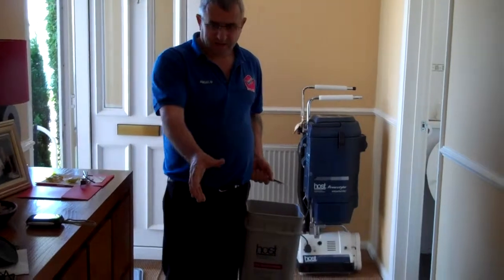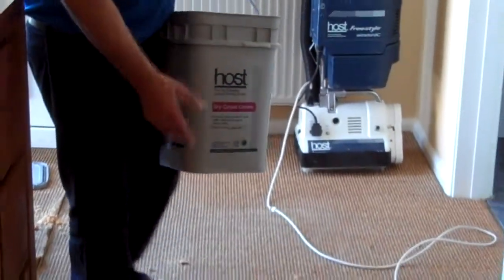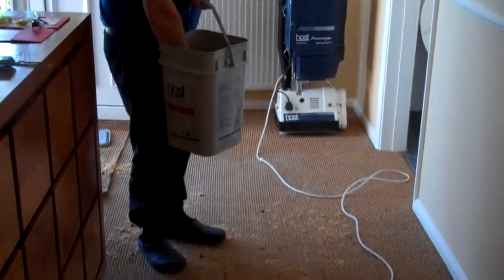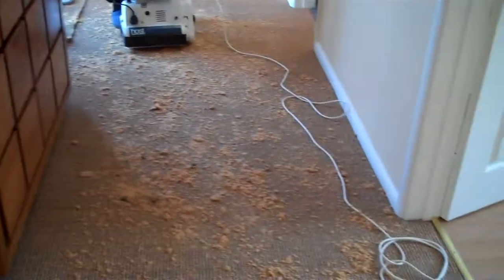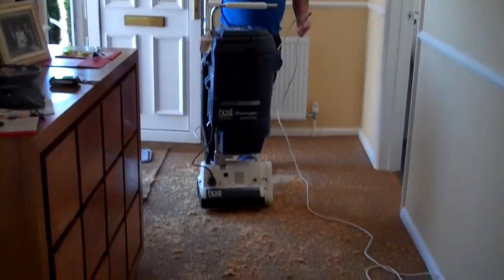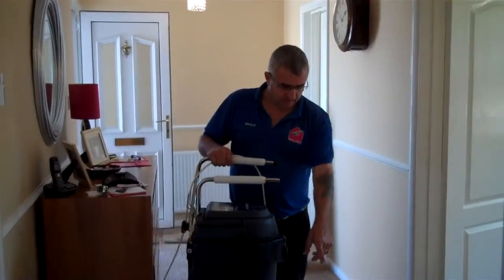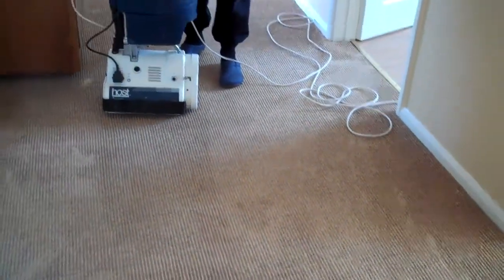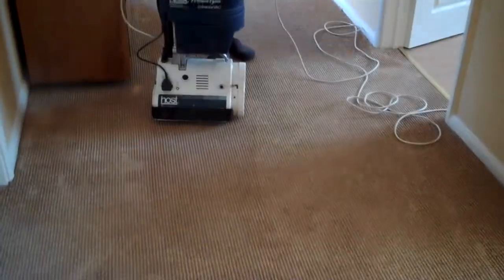Coalville Dry Carpet Cleaning Services 01163120110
Host Dry Carpet Cleaning Services Around Coalville and Leicestershire Carpet Dry Clean for Water Sensitive Carpets Call For Dry Carpet Cleaning Services in Coalville 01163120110